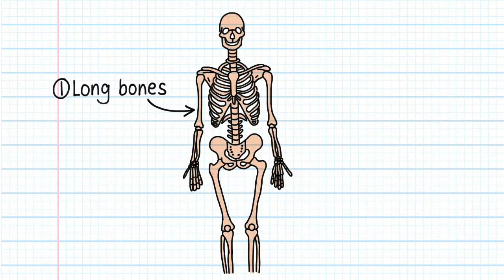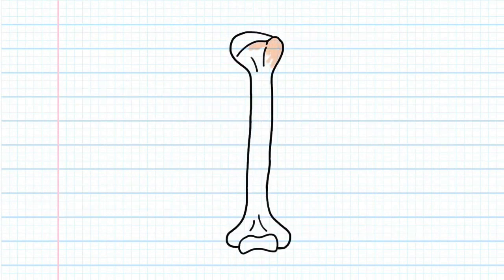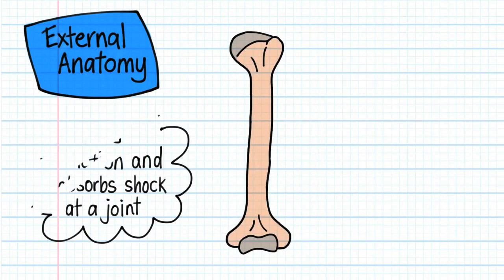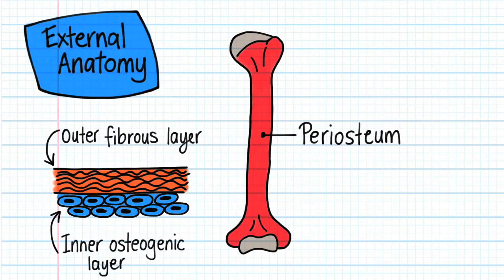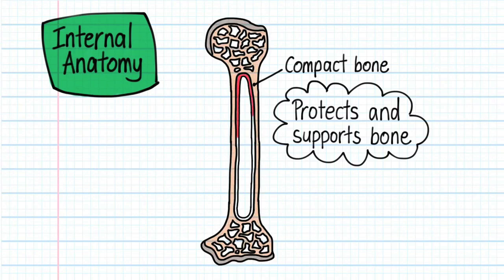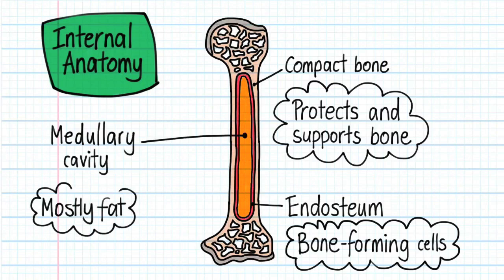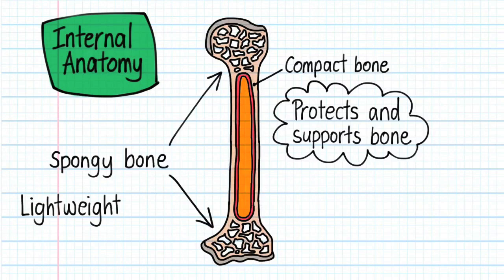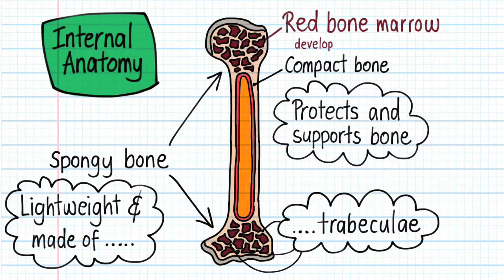Long Bone Anatomy - Drawn & Defined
The structure of a typical long bone - drawn, defined and discussed!

The Human Body is a complex, amazing biological machine.
'Human Biology Explained' is a YouTube video series that uses simple drawings to illustrate, and help you develop an understanding of, key anatomy and physiology concepts.

Dr Mario Ricci
The School of Medical Sciences, The University of Adelaide
Apple Distinguished Educator

Made on iPad and Mac.